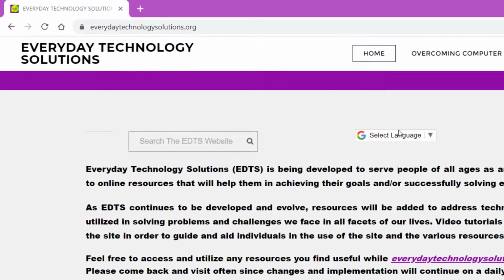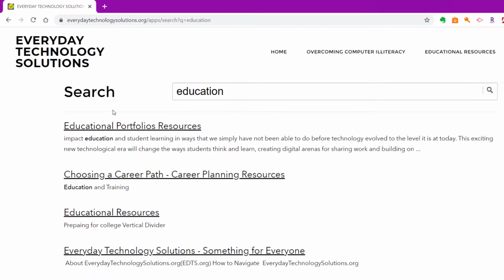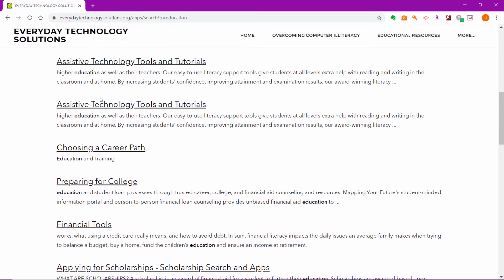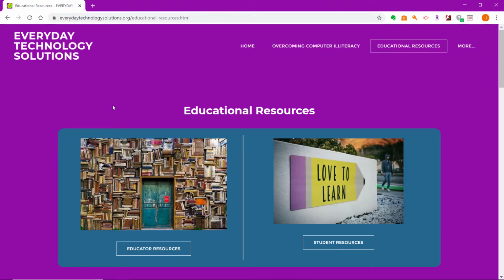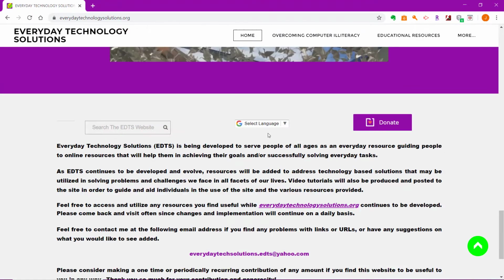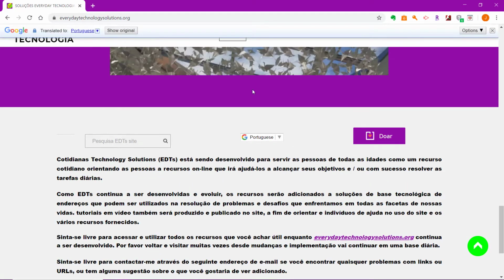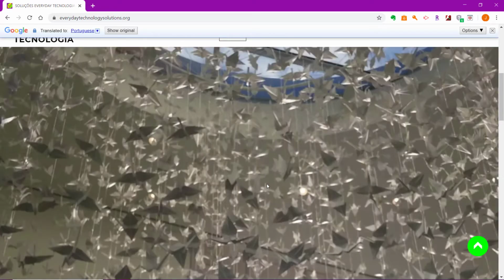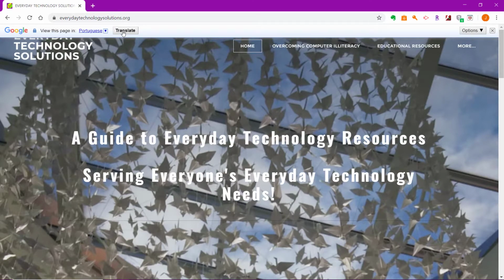How to view the free technology tools guide to solving everyday problems for everyone - EDTS.org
Take a look at Special Viewing Features within the EDTS.org website. Introduction and guide to free technology tools and resources to solve everyday tasks and problems, for everyone including: teachers, students, parents; Tools addressing such areas as: Education, Finance, Math, Science, Computers, Scholarships, Medical, Addictions, and more. EDTS.org